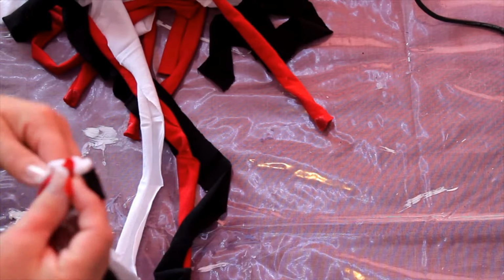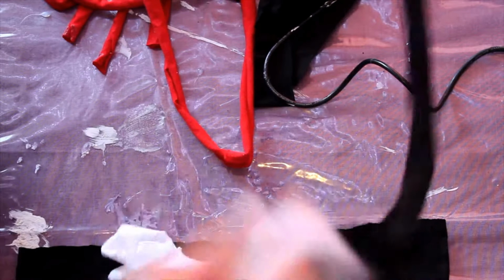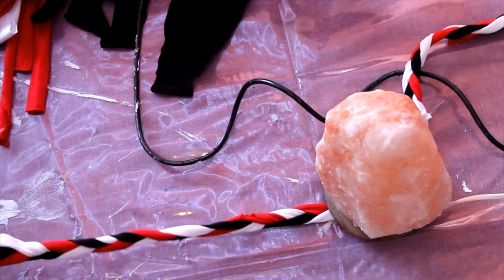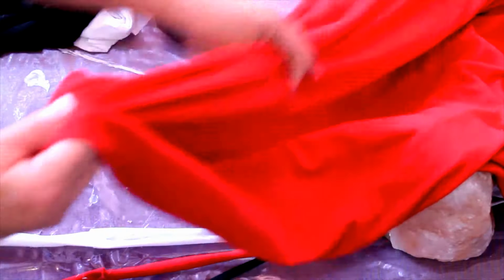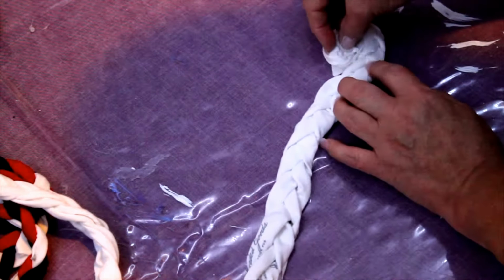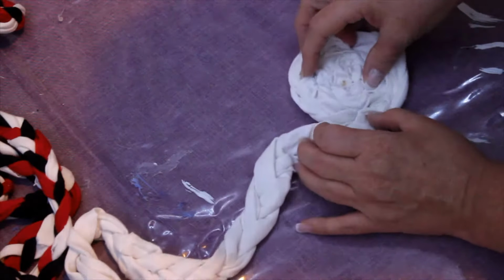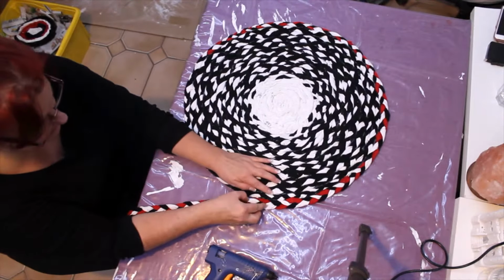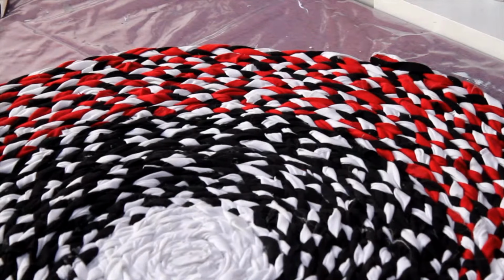T-shirt Rug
A small video on how to recycle old T-shirts.. Try to cut the t-shirt not less than 2 fingers strips. Braid all the material that you need.. Rug is 82cm - 2.69 feet.. I used 30 meters of braided material.
please write comments or ask questions.